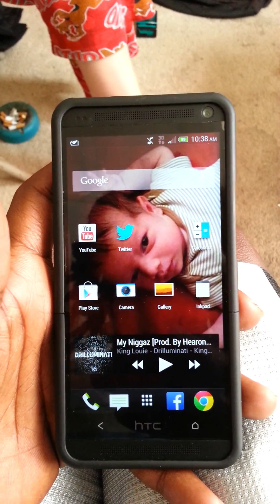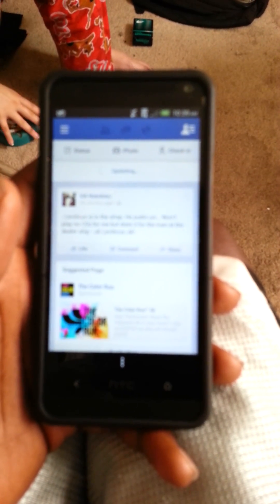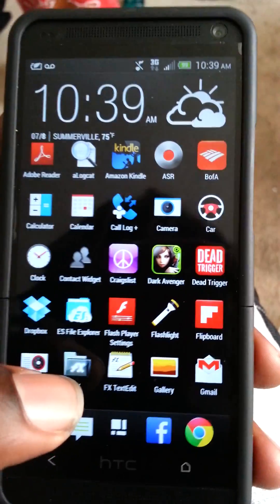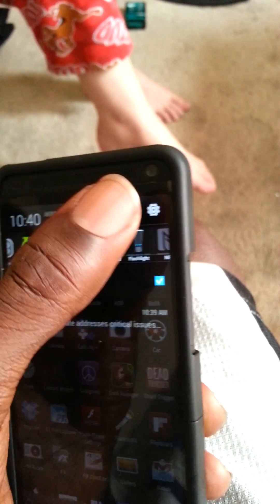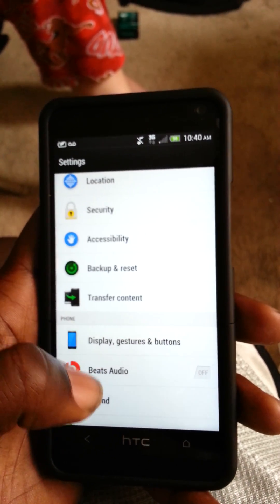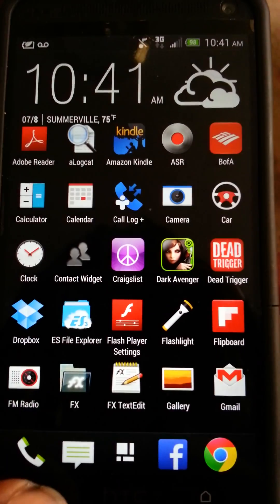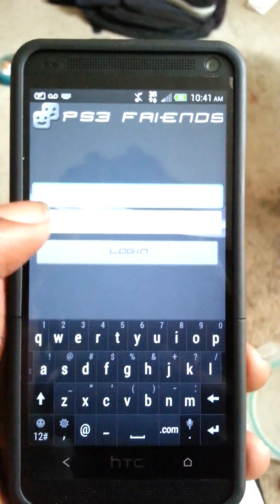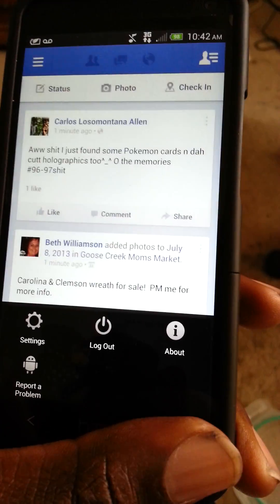How to remove the 3dot menu to get full screen app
Yeah just found this out I don't think you need to be rooted